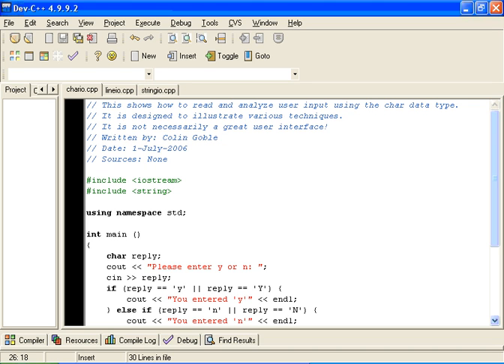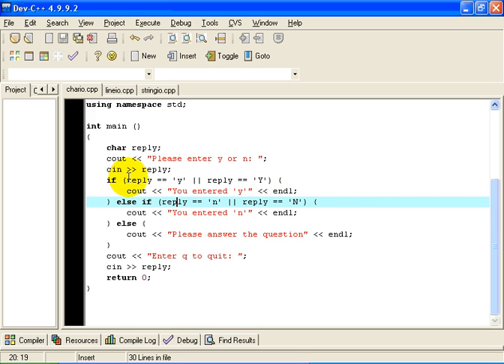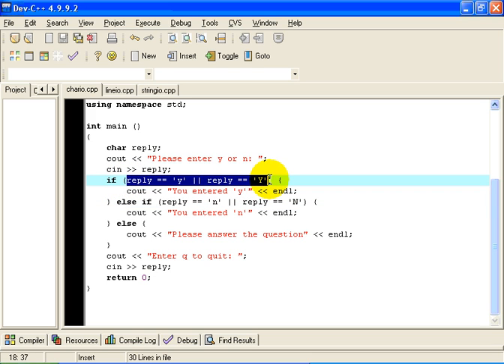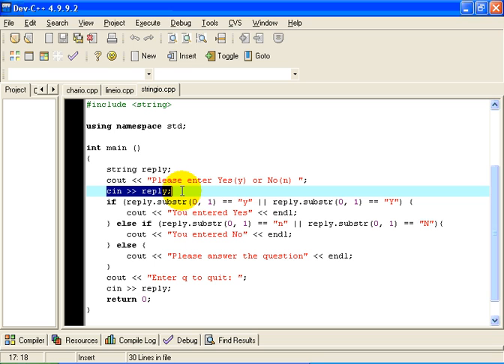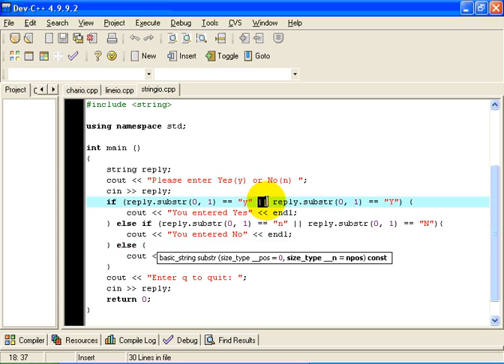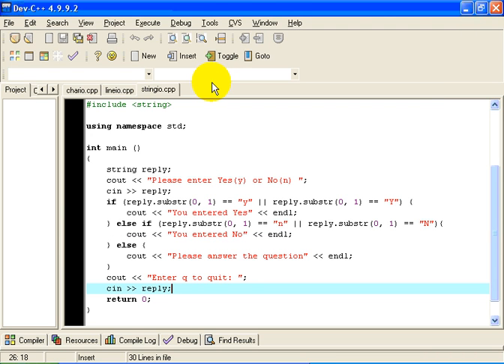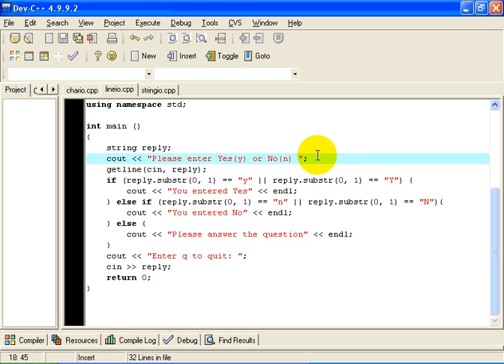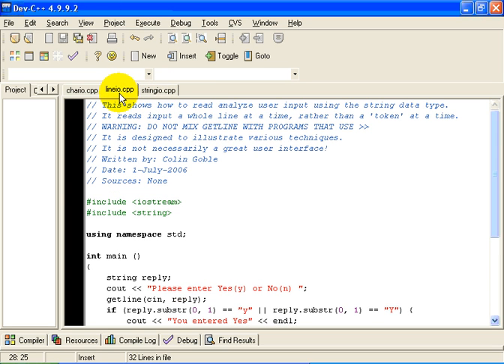CS 161 - User Dialog